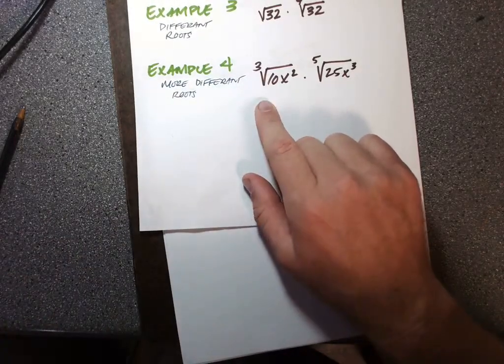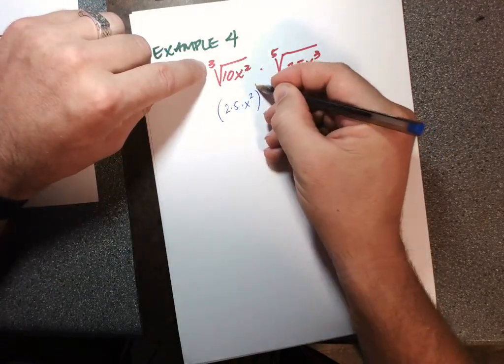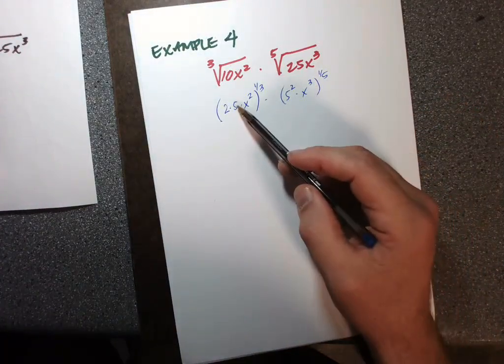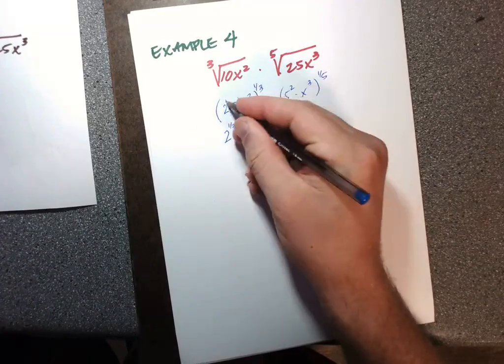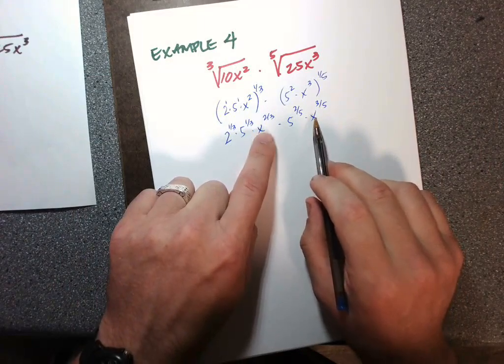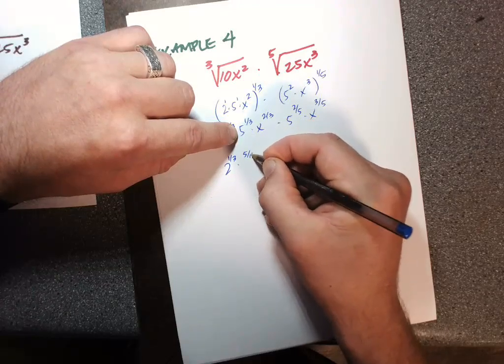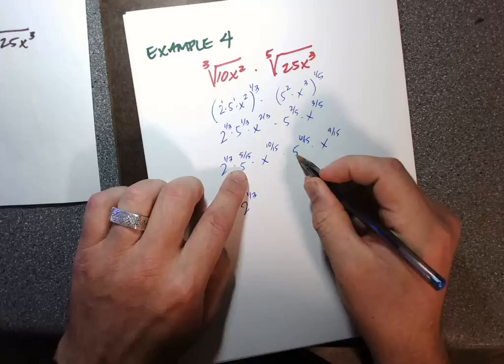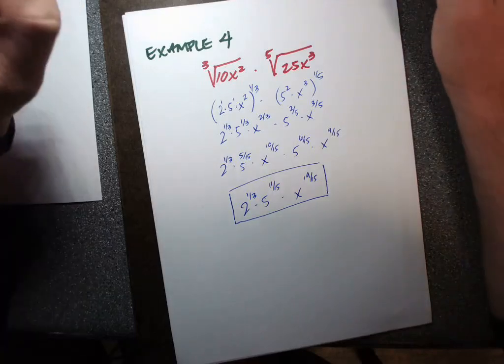SL exponent rules with numbers example 4